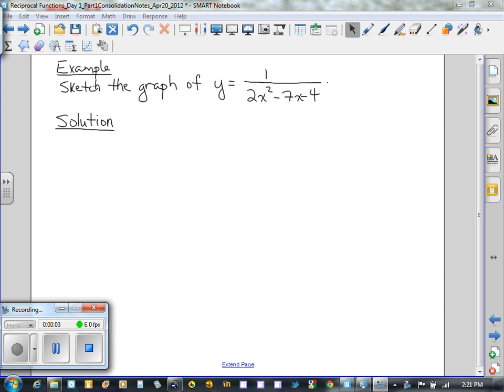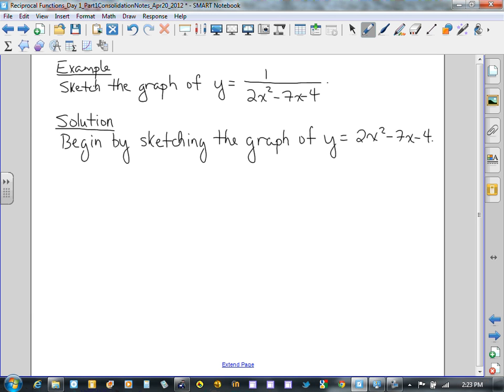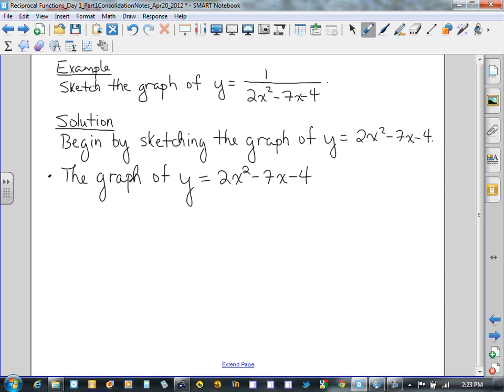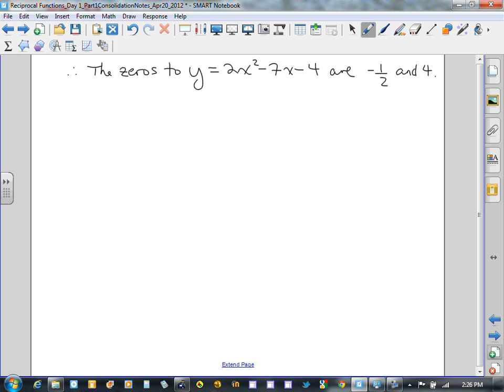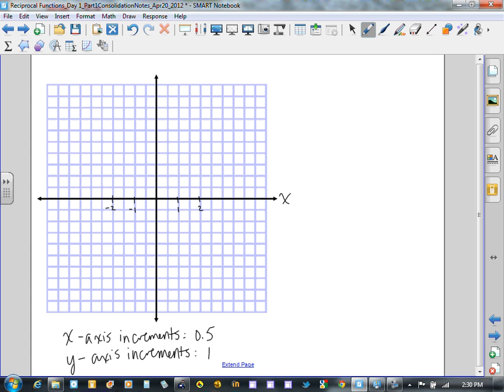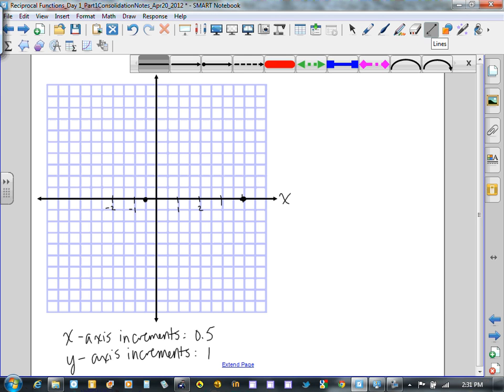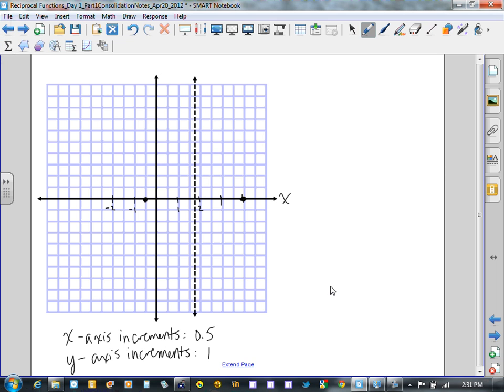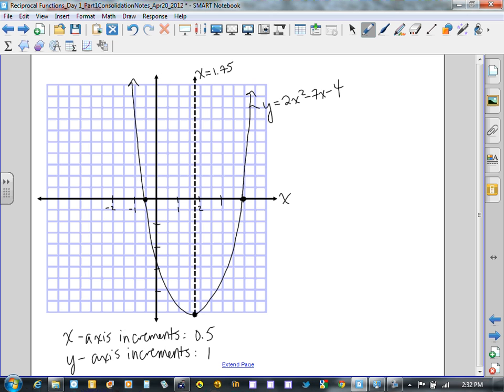Graphing Reciprocals of Quadratic Functions_Apr2012.wmv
This three-part tutorial describes how the graph to the reciprocal of a quadratic function can be done.  Part 1 focusses on how the graph of the reciprocal can be derived by first plotting the quadratic function.